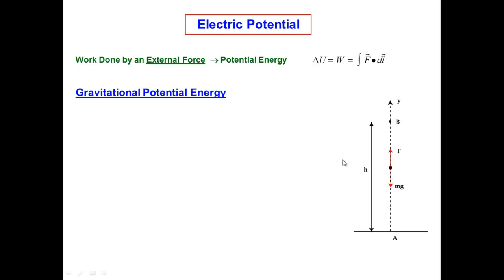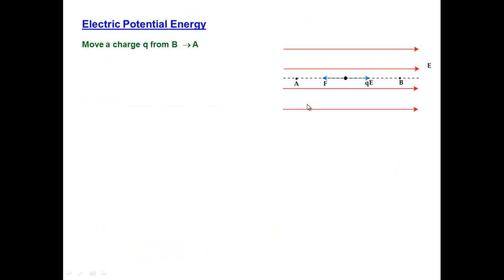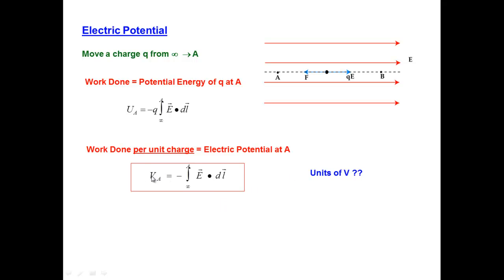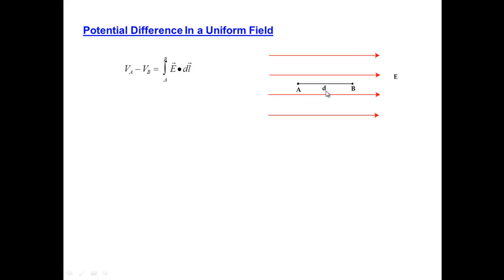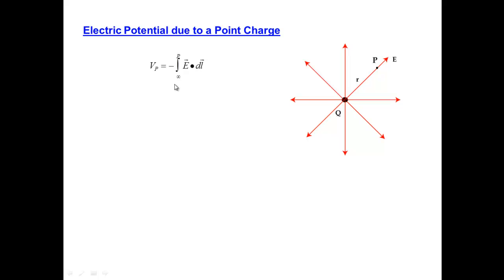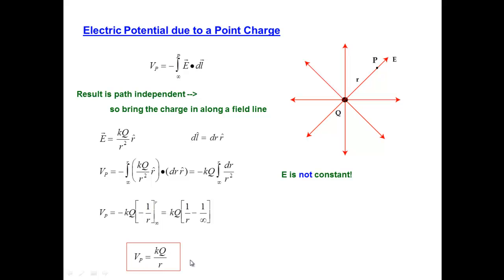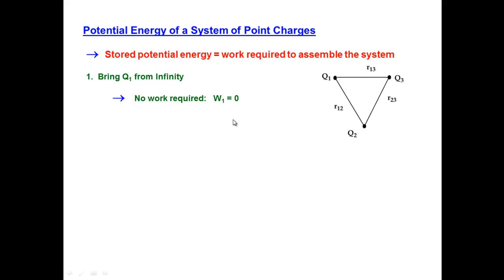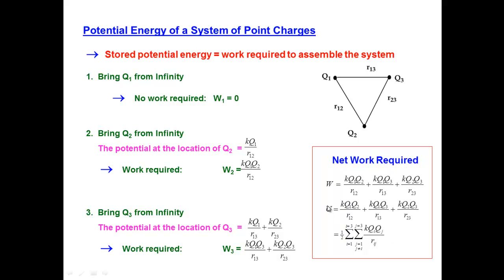intro to potential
The definition of electric potential and electric potential energy for a charge in an electric field.